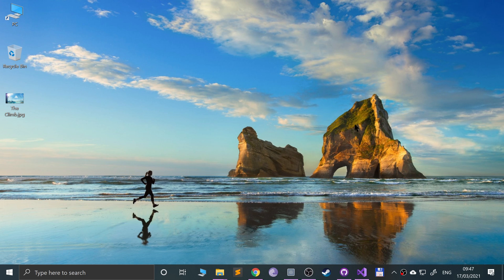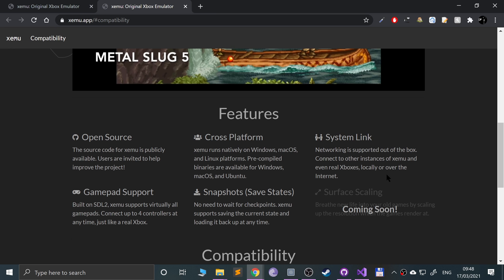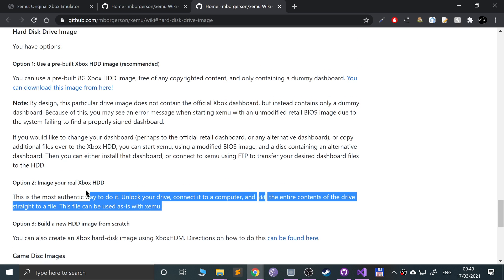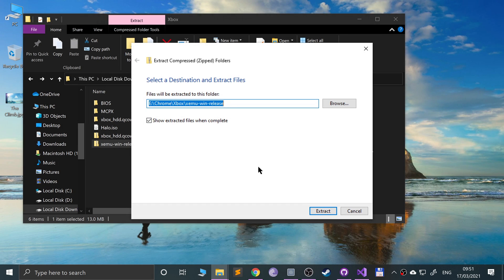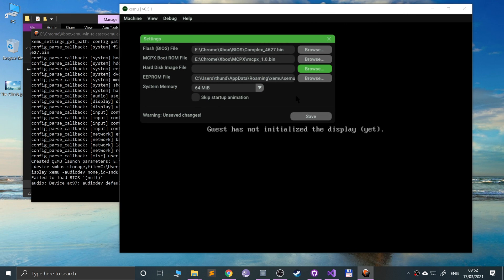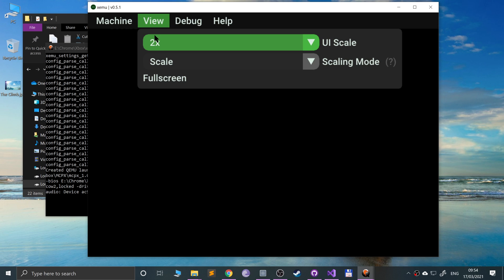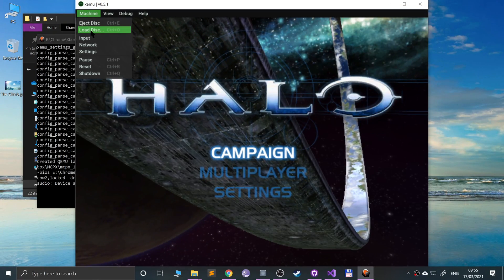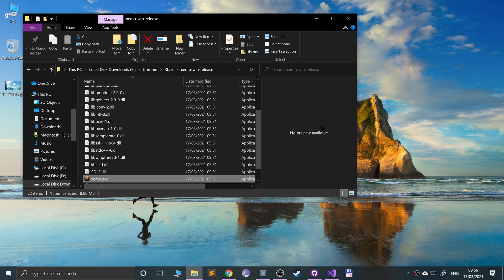Setup xemu Original Xbox Emulator On Windows | SUPER SIMPLE Original Xbox Emulator For Free